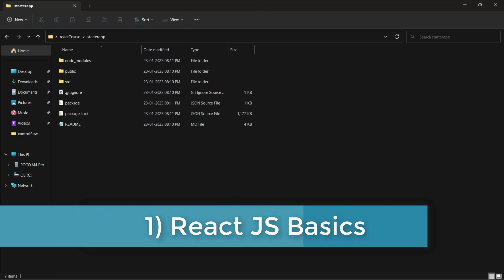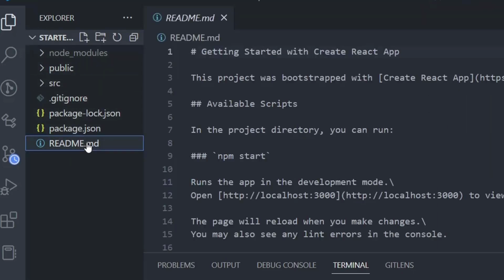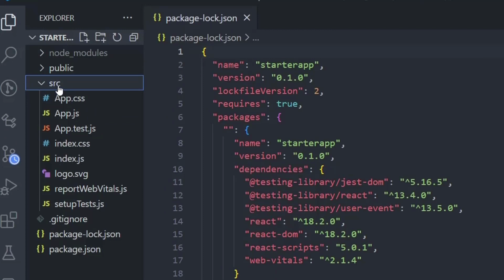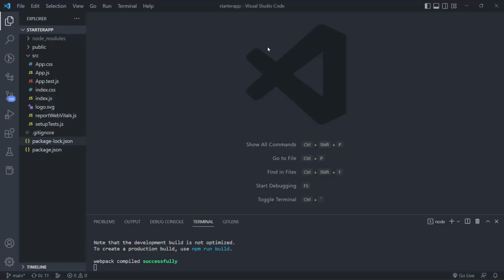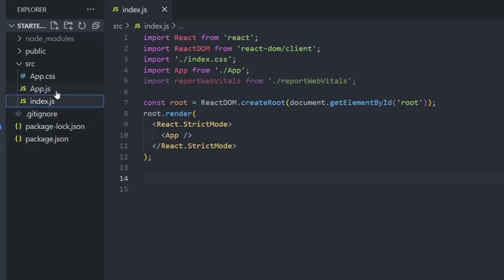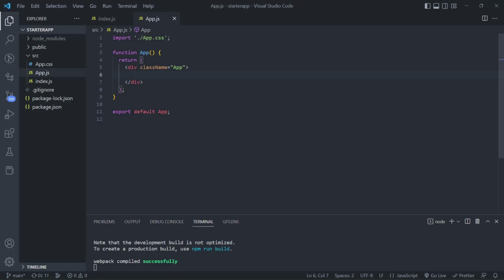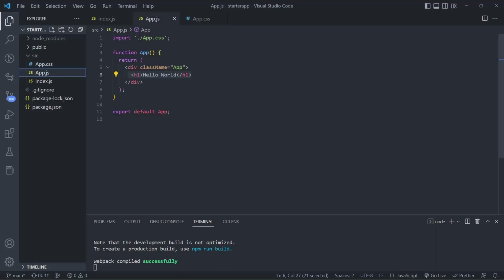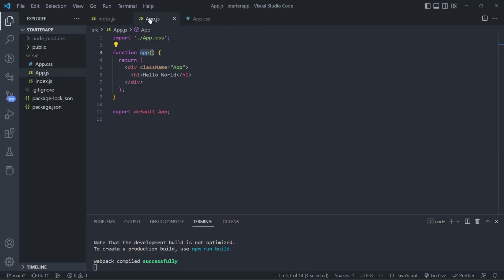React Course for Beginners 2023 - 2) React Basics 🔥🔥🔥